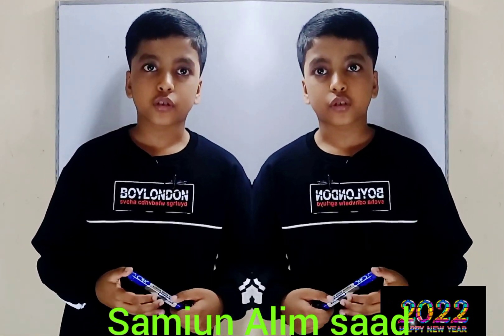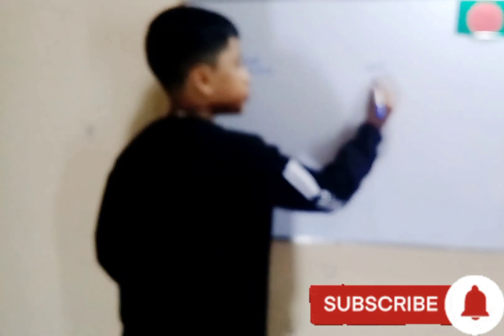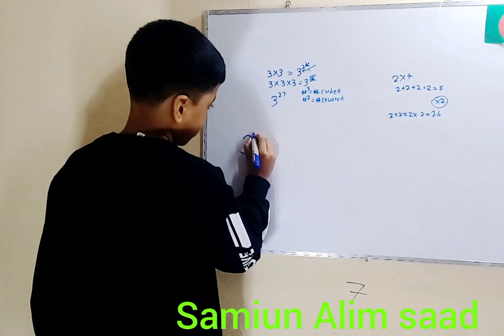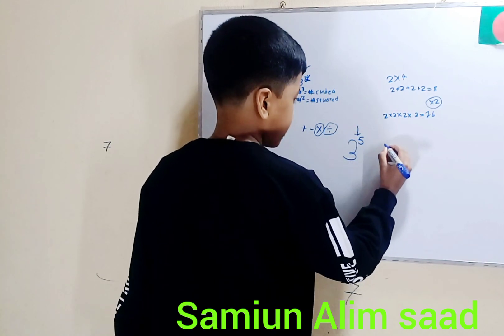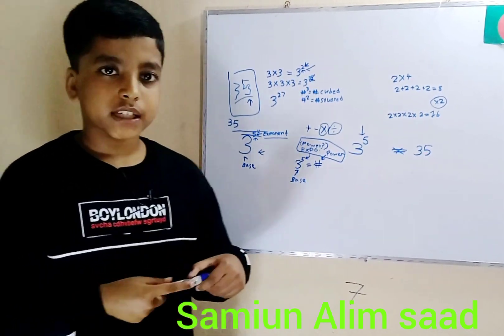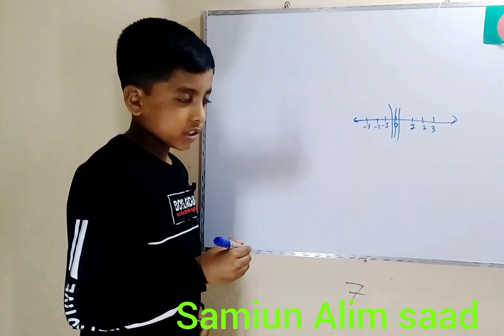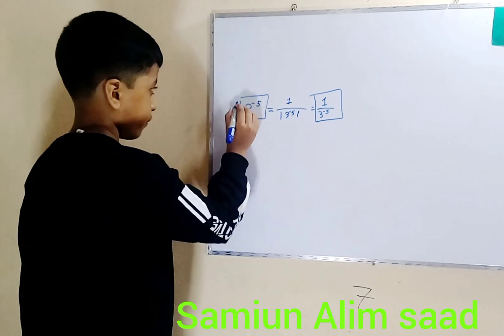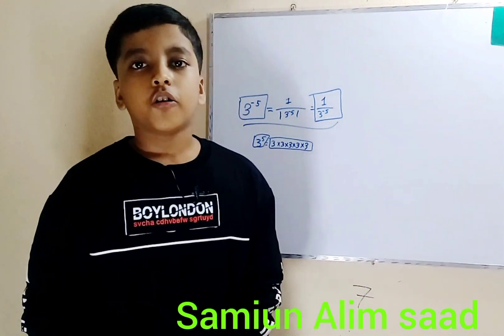Exponents (aka Indices): The shorter way of writing many different things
exponents aka Indices are the shorter way of writing... many different things, like multiplication and multiplication is the most popular example (in this case) but there is also addition because that multiplication is repeated addition so exponents aka Indices are kinda like repeated-repeated addition